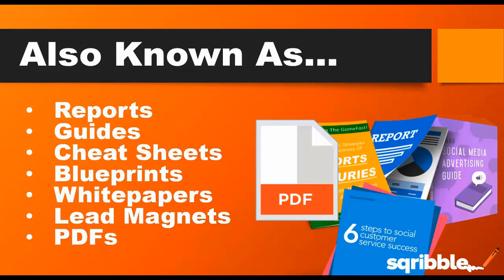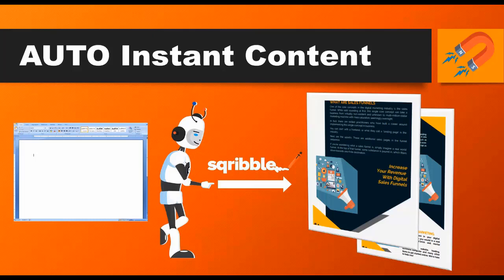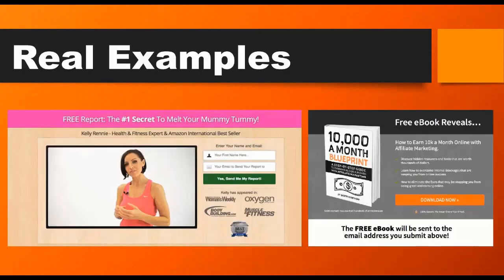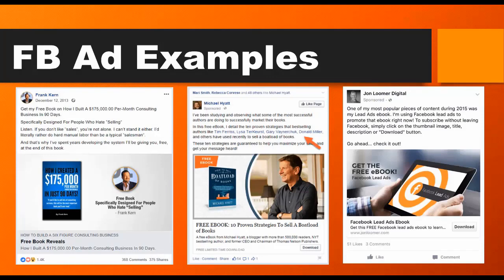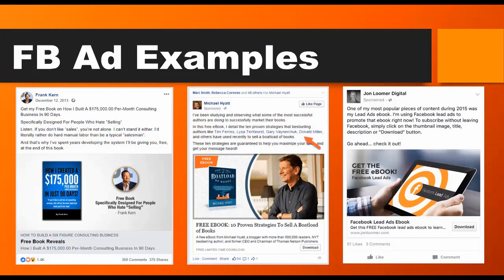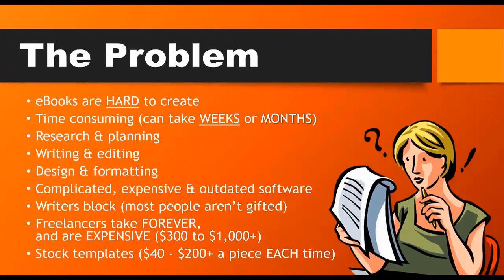Sqribble Review - Grab this year’s hottest eBook design tool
Sqribble is a brand-new cloud based eBook creator like no other.

Hey, Kindle rocks, right? But let’s be honest. It’s hard work creating ebooks the ‘normal’ way. Writing, designing and formatting can take weeks of work. What if there was a faster way to crank out Kindle books for fun and profit? Now there is, and it’s with a brand-new tool called Sqribble.